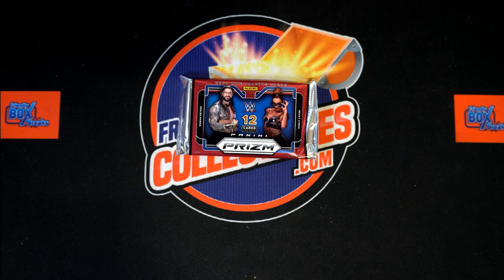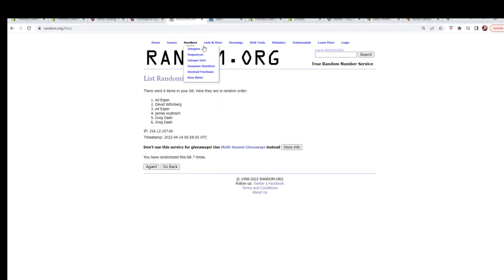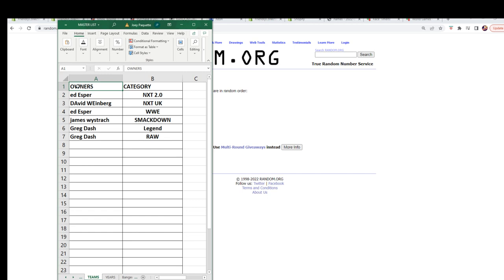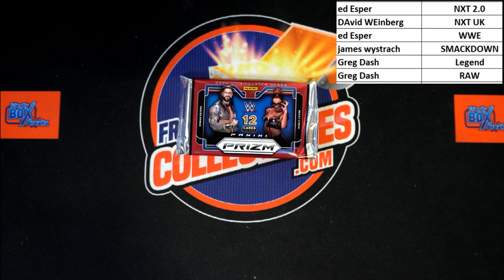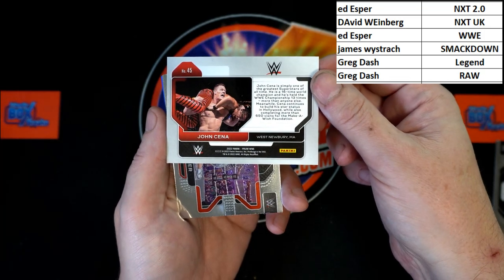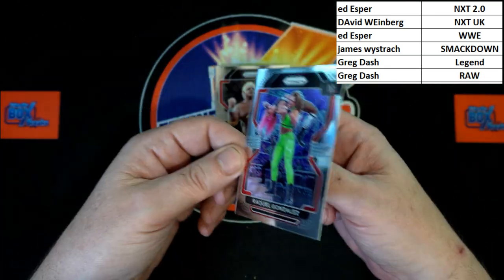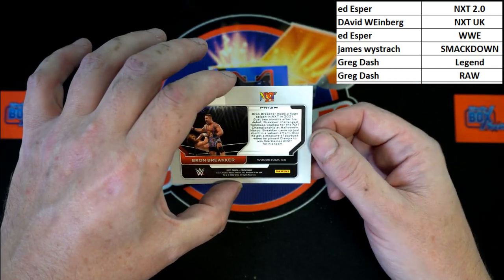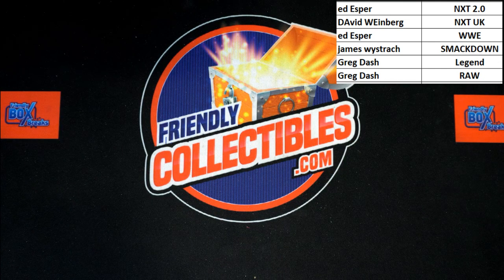2022 Panini Prizm WWE Hobby Pack ID 22WWEPACK323